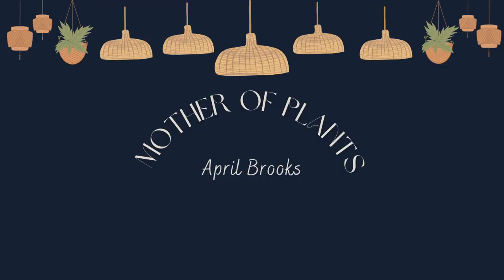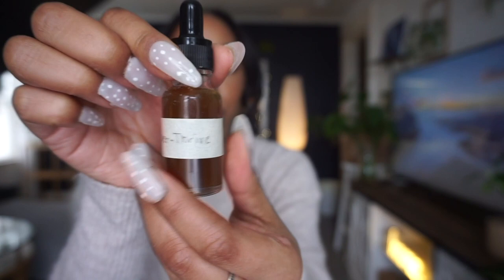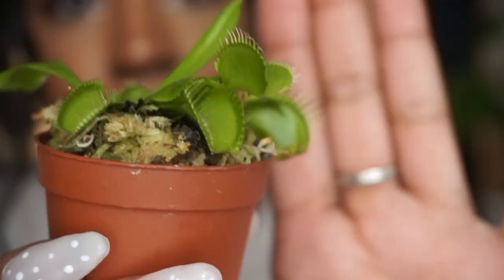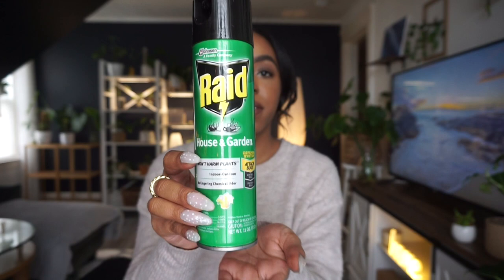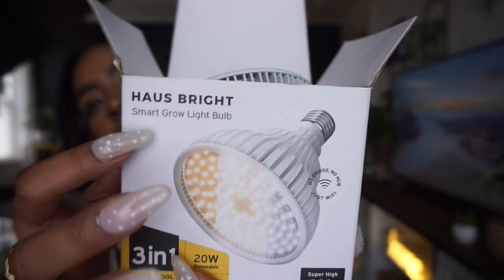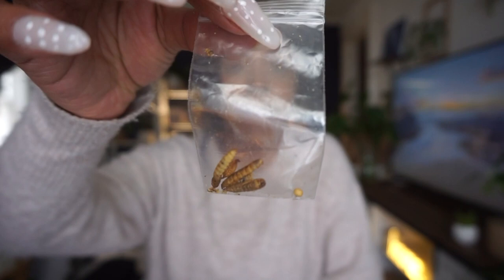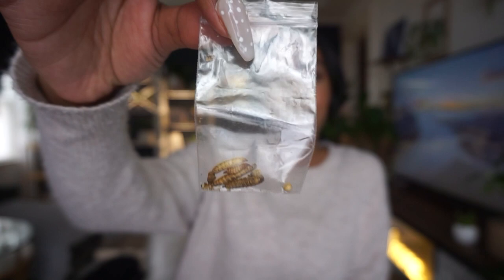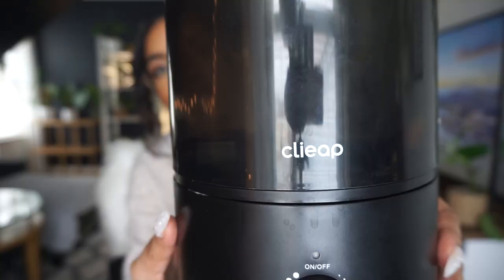planty items I’m loving right now 🫶🏽💡